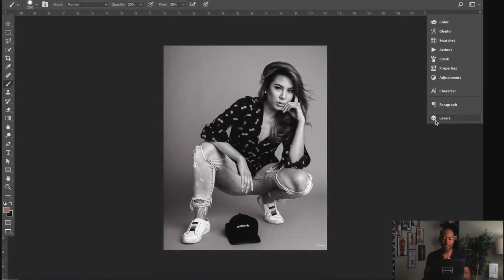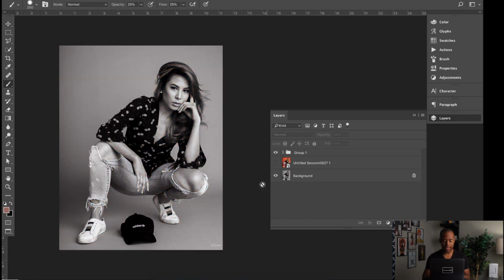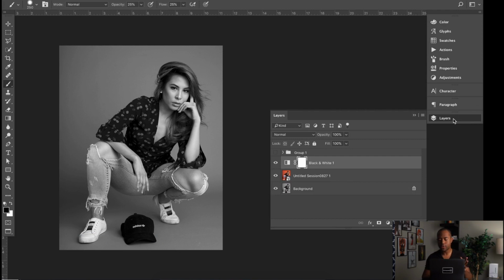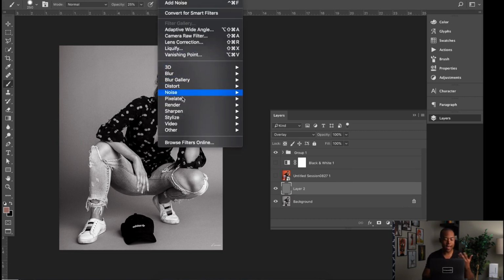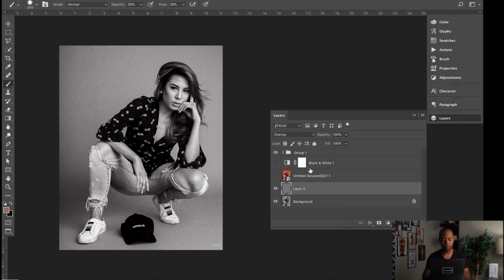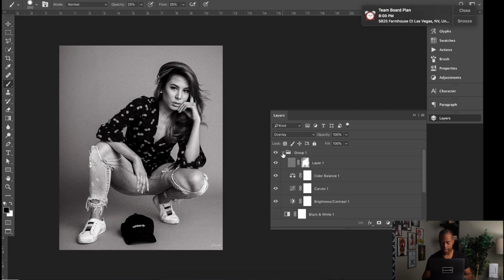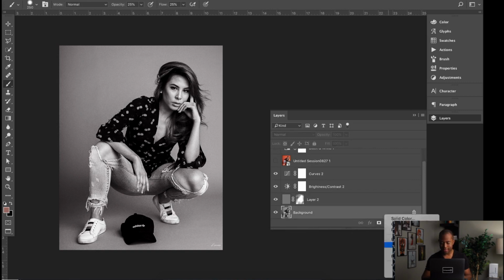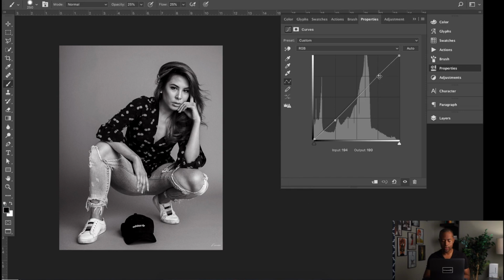How to Make Moody B & W Images in Adobe Photoshop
Hello my friends, in today's video we will cover how to make more moody and realistic black & white images in adobe photoshop We will cover some basic tips & tricks as well as a proven workflow.